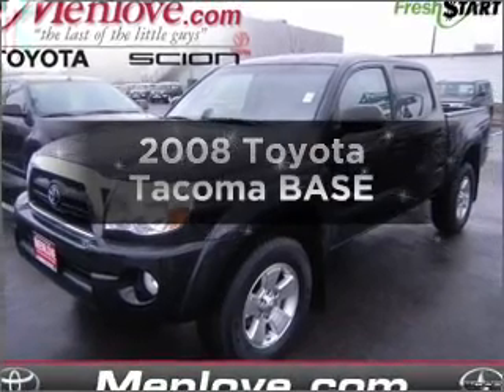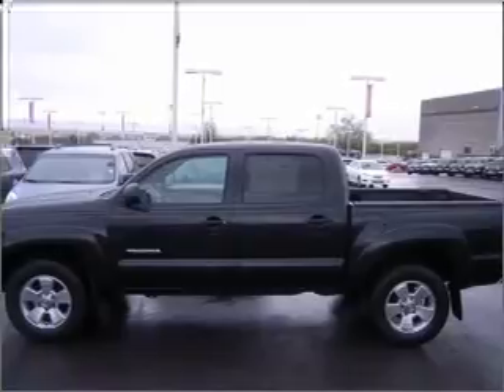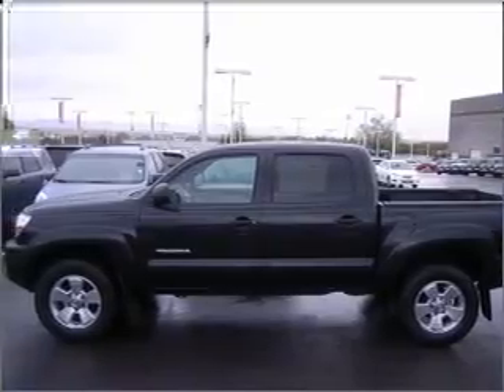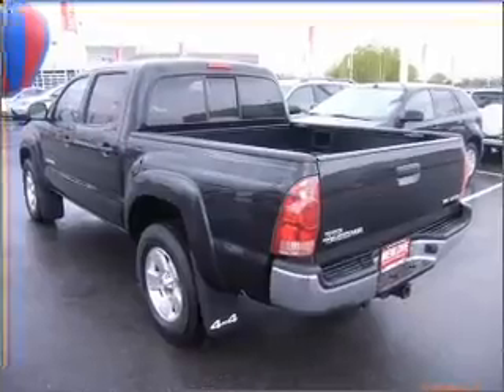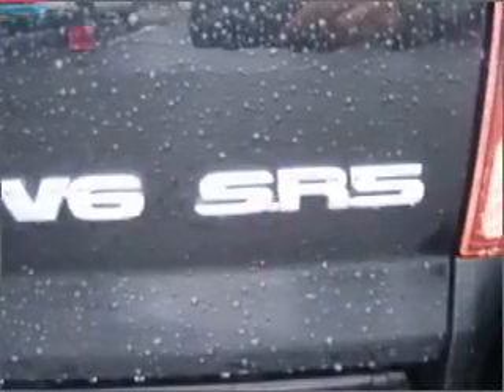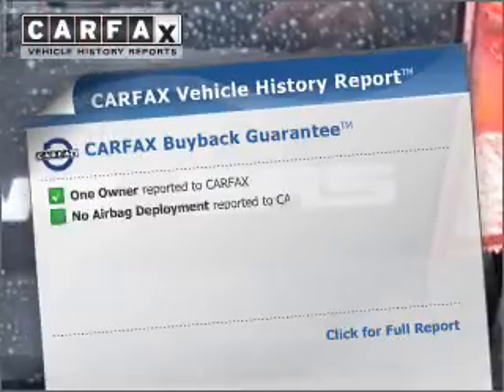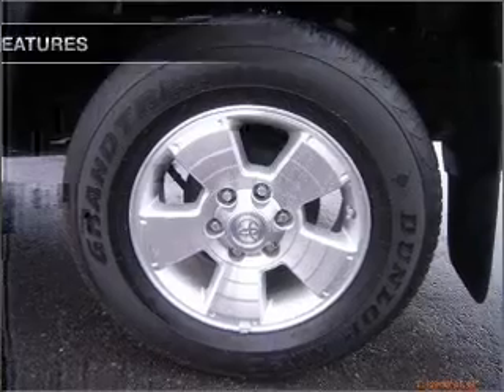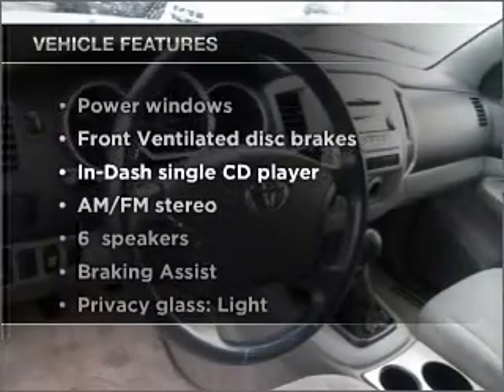2008 Toyota Tacoma - Bountiful UT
Year: 2008
Make: Toyota
Model: Tacoma
Trim: BASE
Engine: 4.0 liter 6 cylinder 24 valve
Transmission:
Color: Black
Mileage: 53356
Address:
2380 South Hwy 89